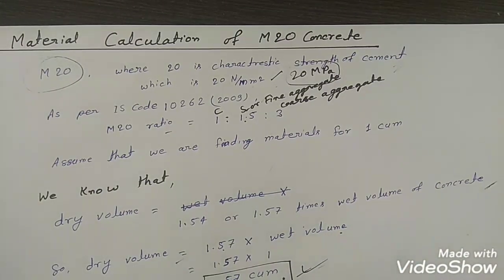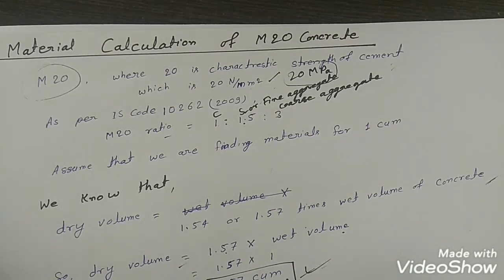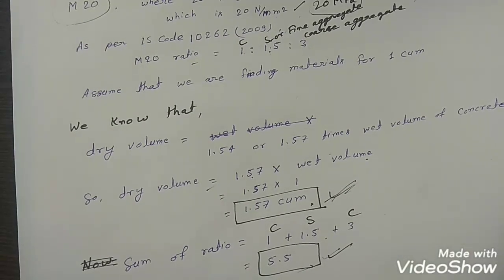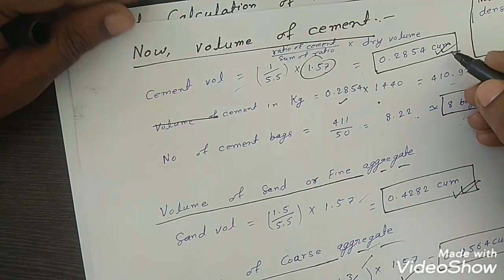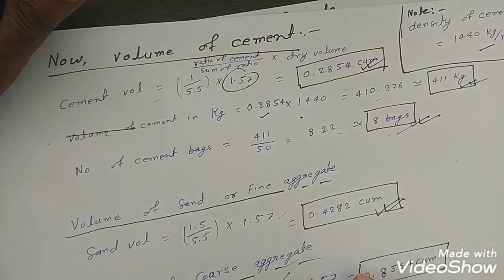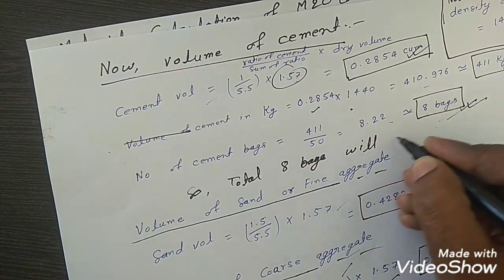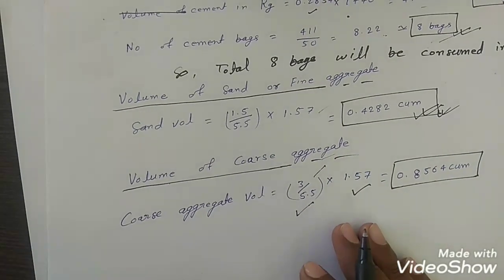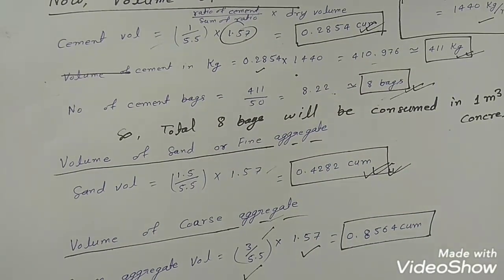How to calculate quantity of cement, sand and aggregate in concrete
Here, we have described in easiest way that "how to calculate quantity of cement, sand and aggregate". After watching this video, you will definitely calculate the quantity of these materials. so, watch video till end.